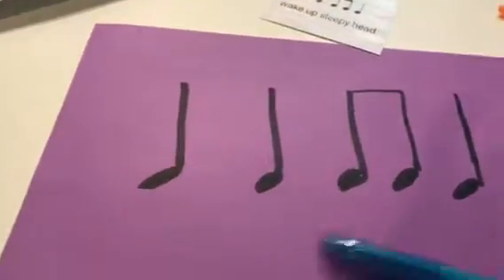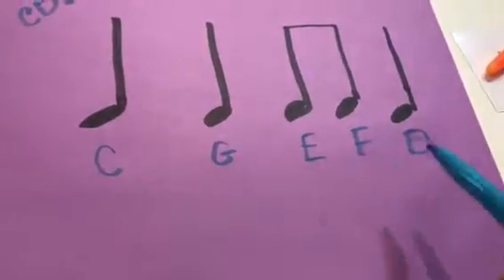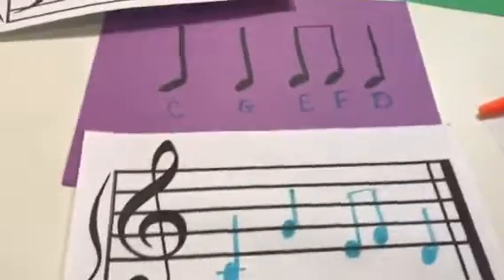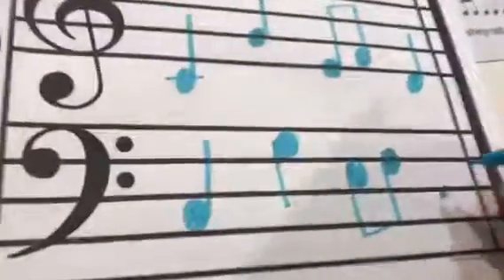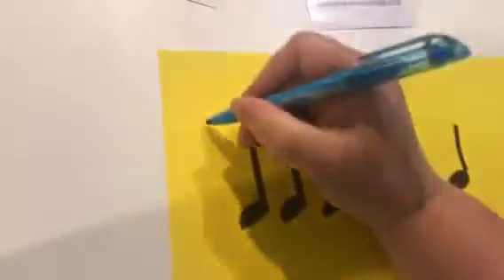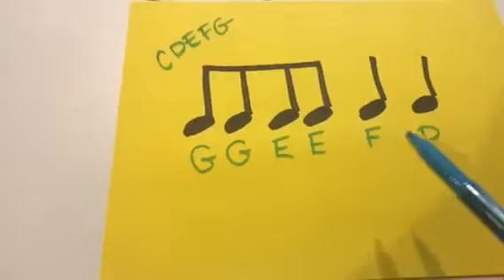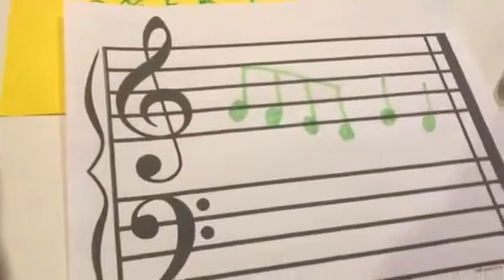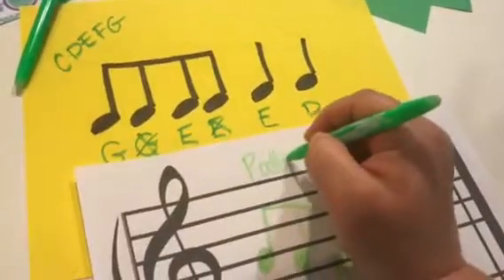Composition Activity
August/September 2018

Create a musical idea using Back to School rhythms